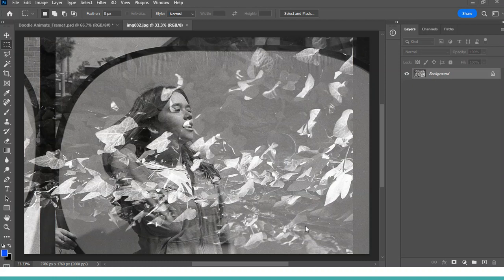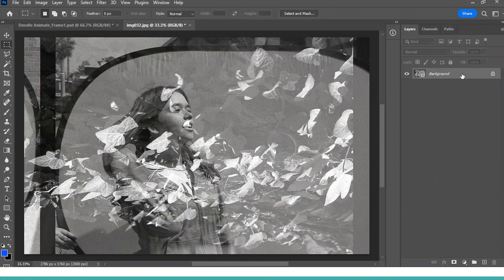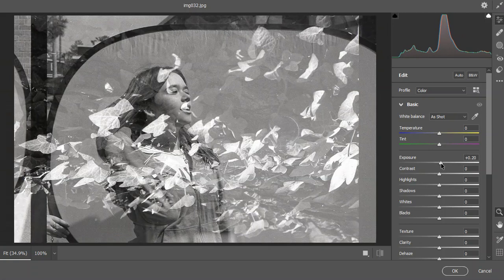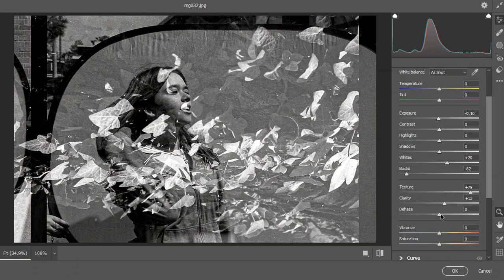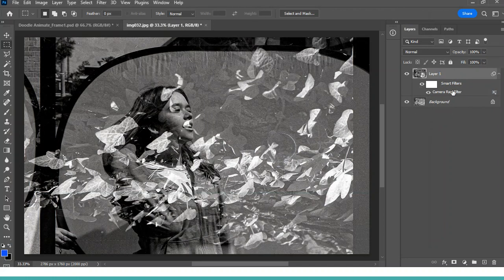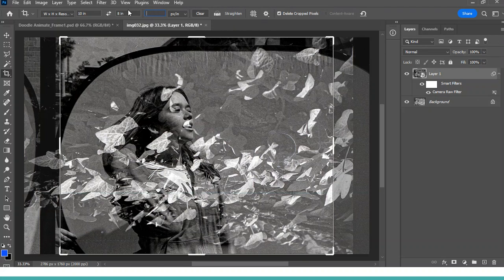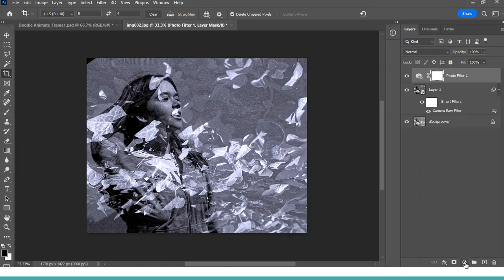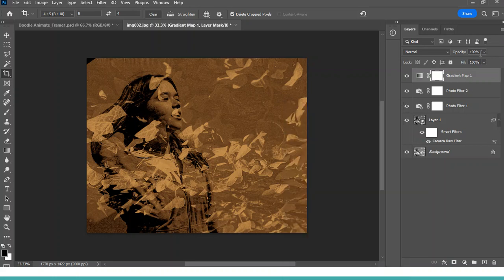Editing your Double Exposure Film DIGITALLY in camera raw filter DREON DEMO